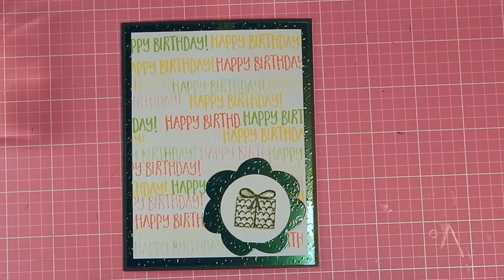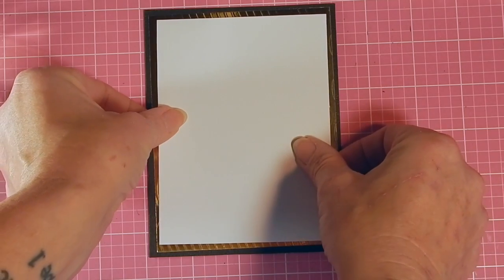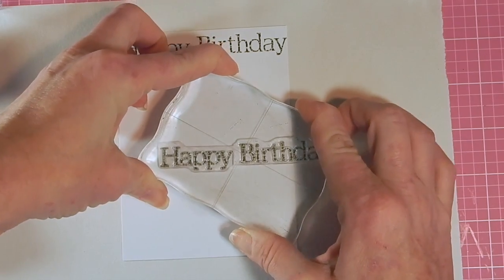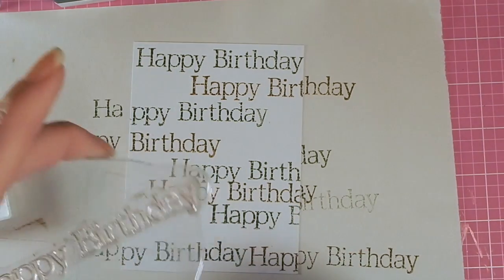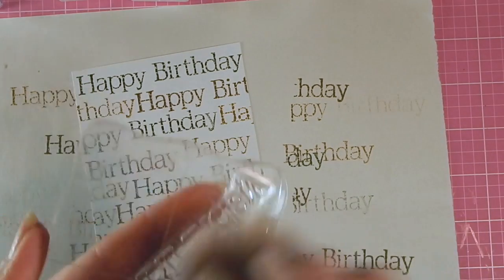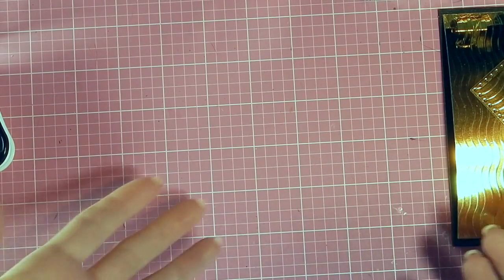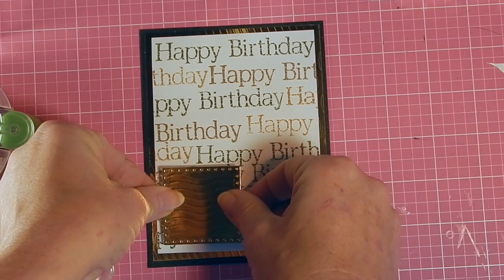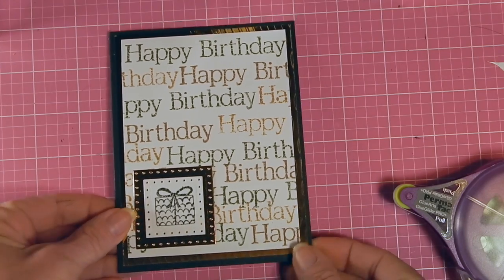Simple Birthday Card Tutorial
A tutorial for an easy birthday card. Great for beginner card makers and anyone who needs a quick card.
First video - I'm still learning!